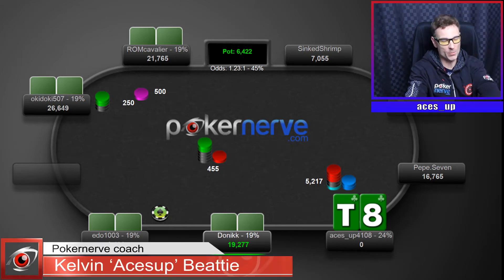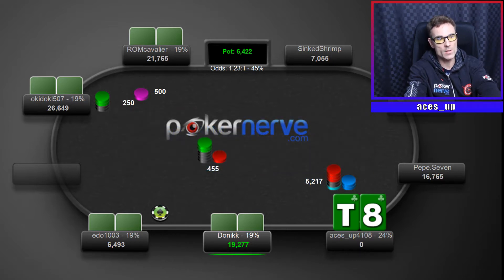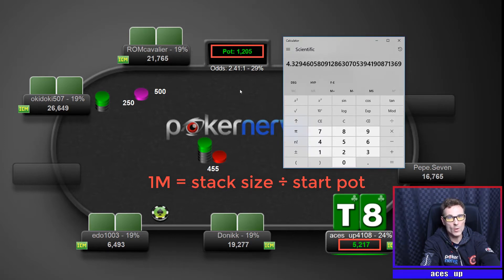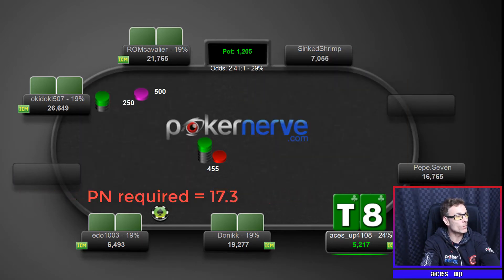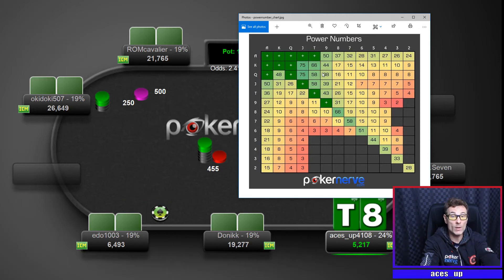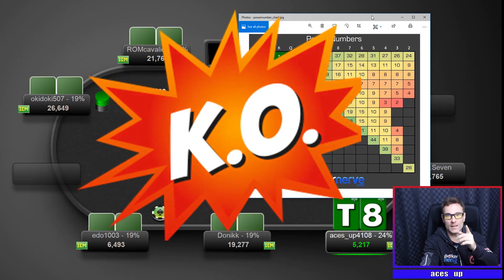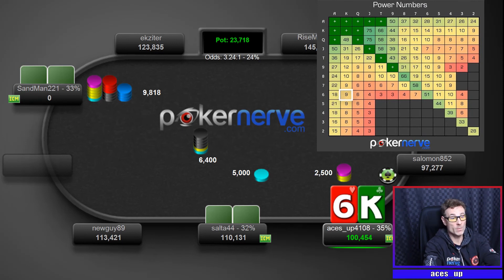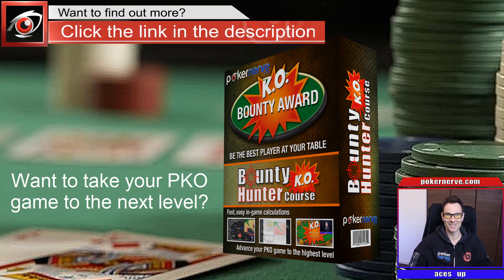Using Power Numbers to Isolate in a Progressive Knockout Tournament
Want to learn how to crush bounties? Enroll in our new Bounty Hunter poker course and gain a huge edge over your opponents.

Power numbers are a great tool to help calibrate the correct range to isolate with. Situations aren’t always straight forward though. Formation, which refers to the positions and bets of the players around the table, is going to be an important factor when it comes to isolating.